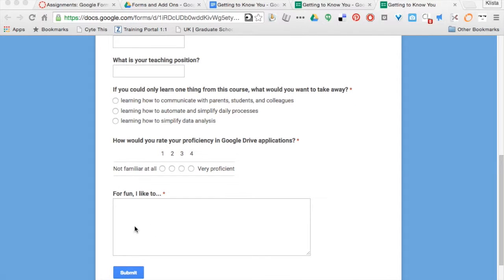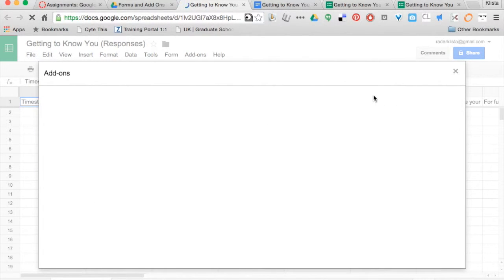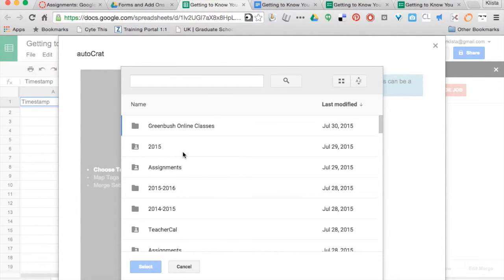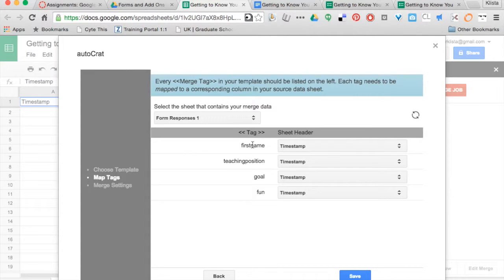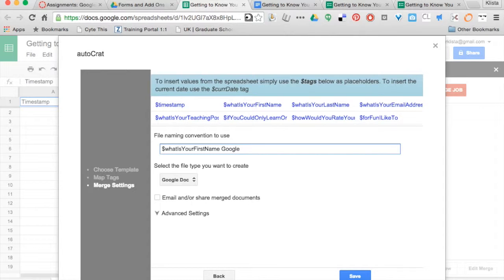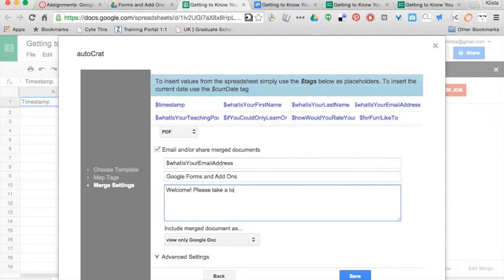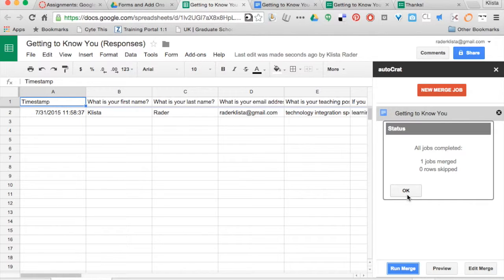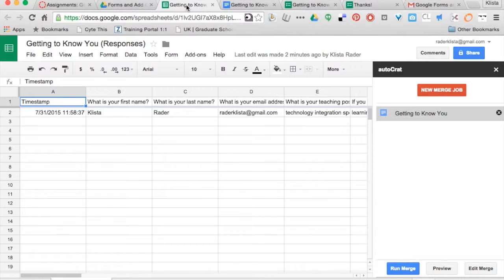AutoCrat Merge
Demonstration of the AutoCrat Add On for Google Sheets